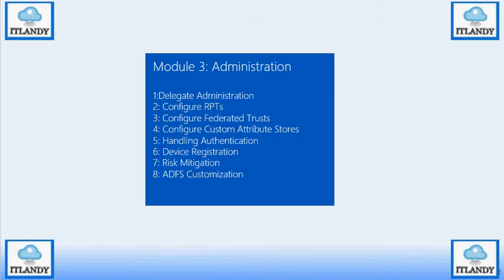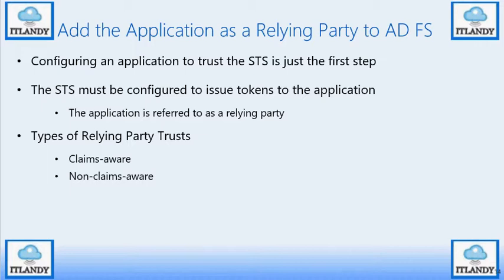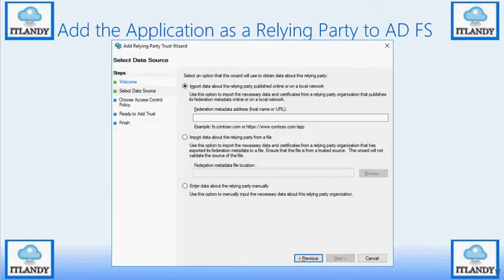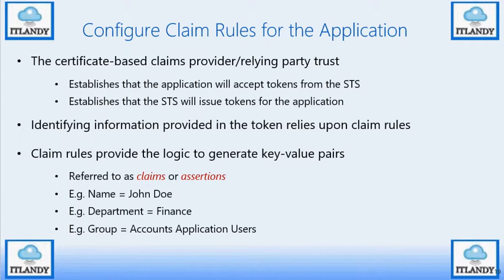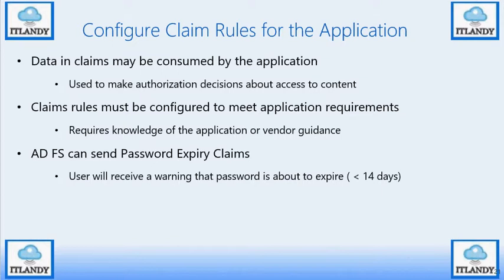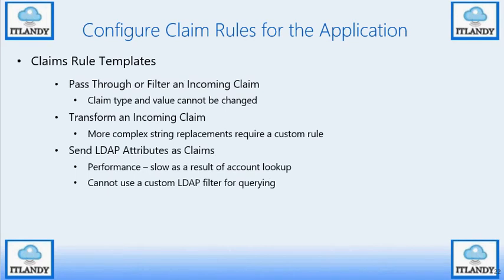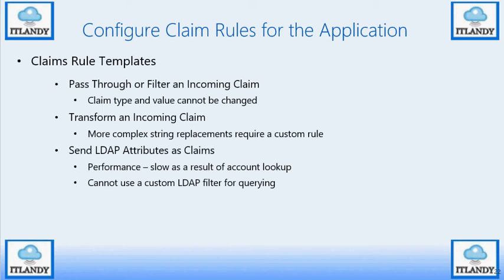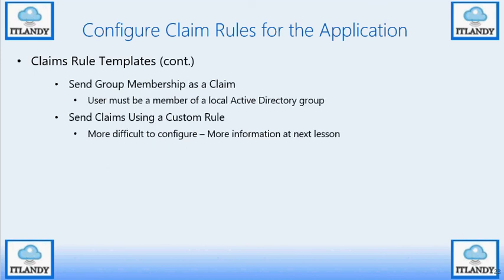ADFS Deployment, Administration and Troubleshooting part 3- b